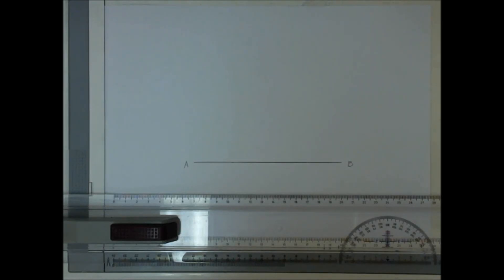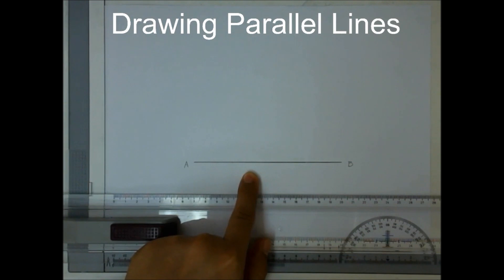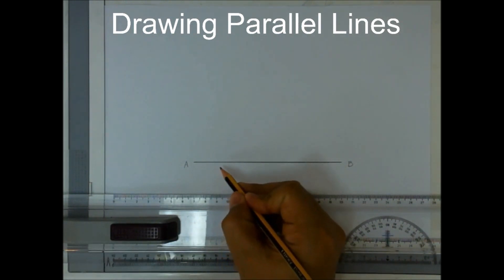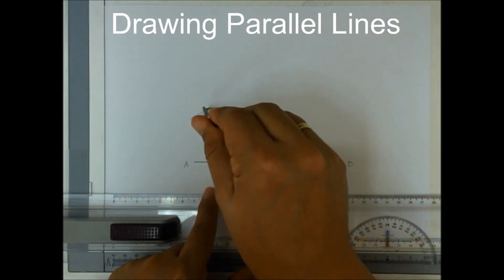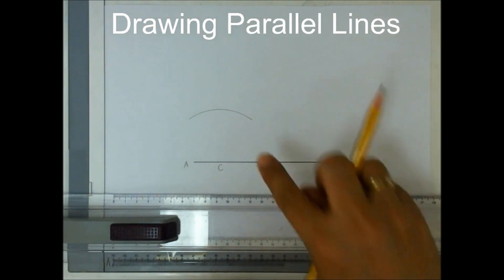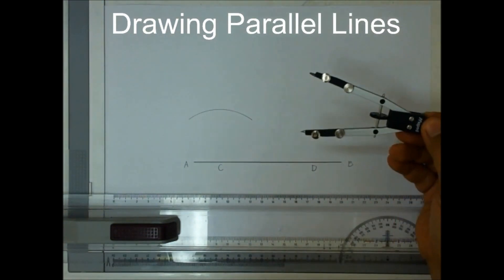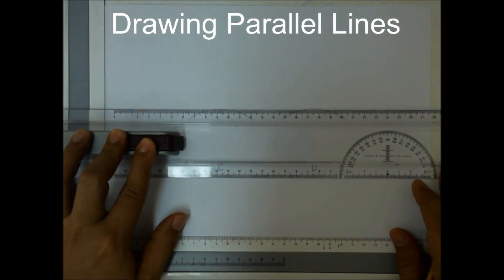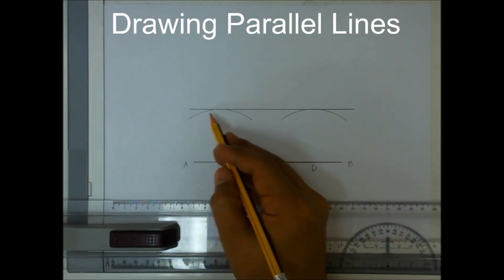Drawing Parallel Lines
Hi!
Here is another video tutorial on basic geometrical construction. Let us learn how to draw parallel lines.